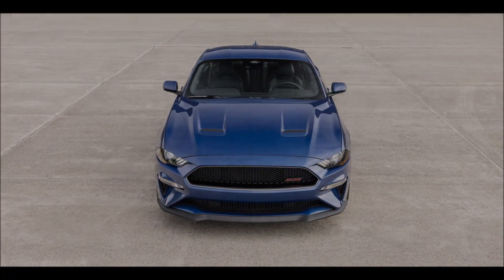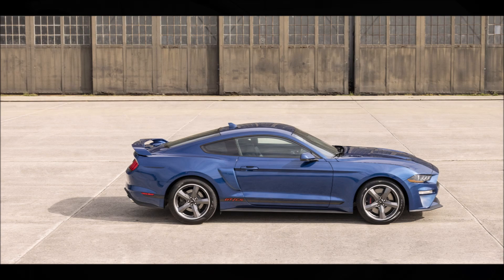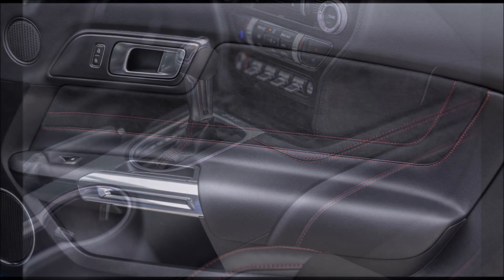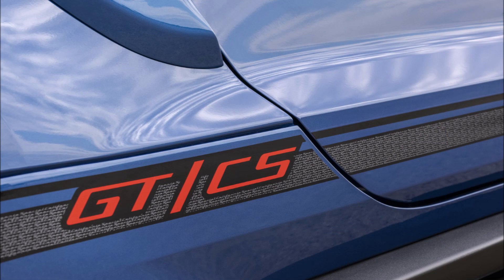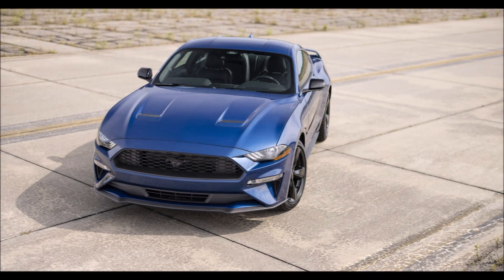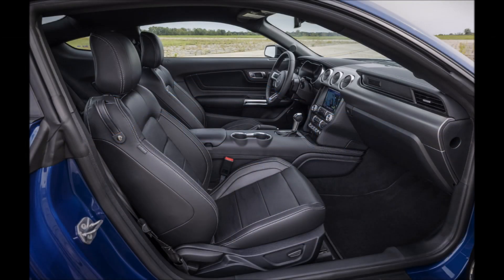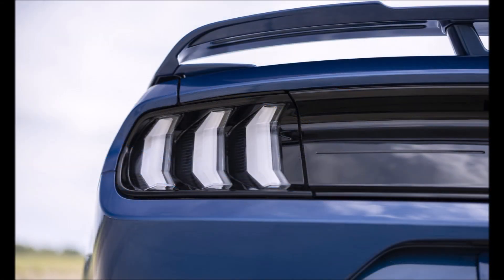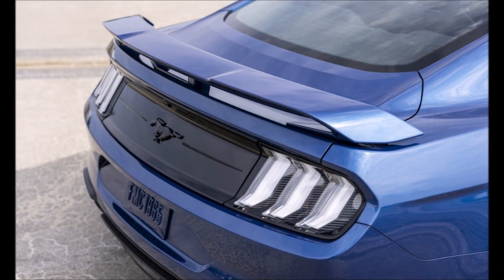2022 Ford Mustang Stealth Edition And California Special With GT Performance Package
Ford just introduced a new Stealth Edition for the 2022 Mustang range, plus an updated California Special variant combined with the GT Performance Package!